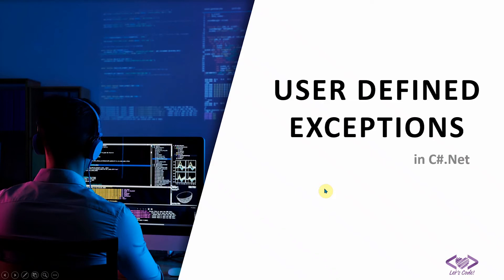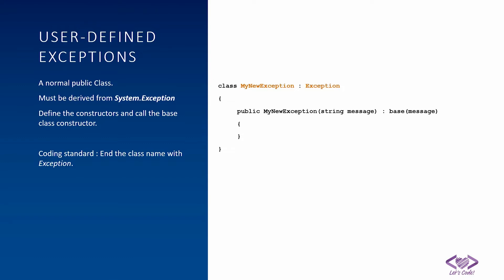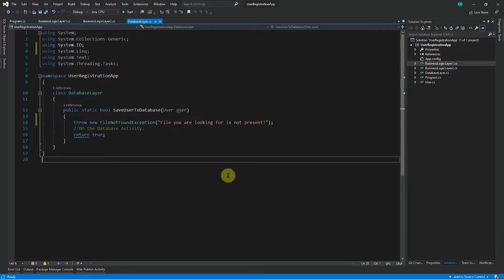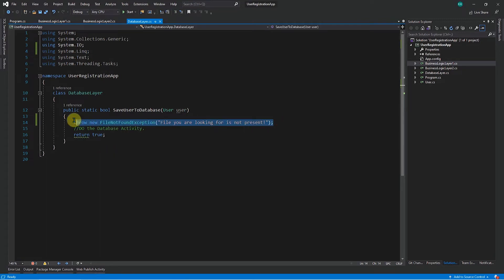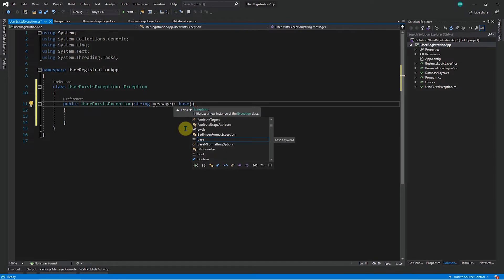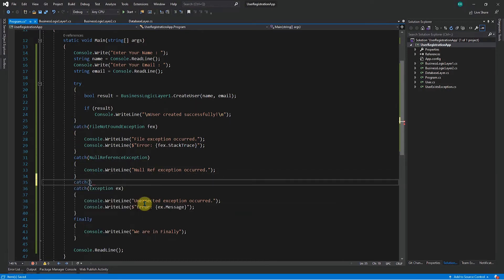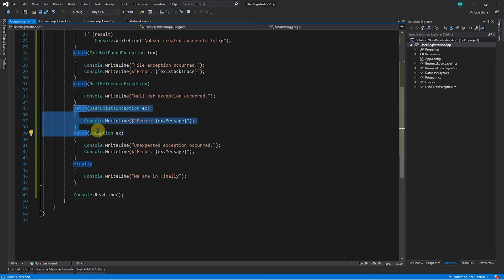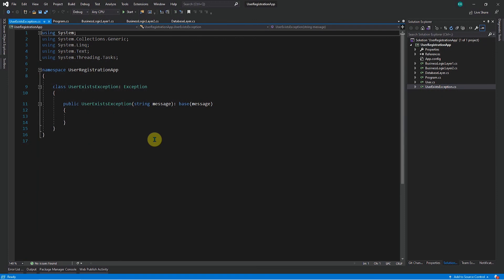User Defined Exceptions in C# .Net made easy! | Exception Handling Contd. | Codelligent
In this video you will learn how to create user defined Exceptions in C#.Net with the help of a real time application simulation.

This is the second part of the Exception Handling Video.

The topics being covered:
00:00 - Intro
00:47 - Creating User Defined Exceptions
01:51 - Code Demo

After this you will be able to implement exception handling in your applications in a better way with a proper understanding.

We believe in - "Knowledge increases by sharing!!"

We are a bunch of IT professionals who love to teach apart from our regular coding work! 👬👫

In our career, we have noticed that many new programmers get confused while coding, even though they are aware of that concept. We help them understand the concept in our office. 🤗
So, we thought why not share these concepts in the same easy to understand way to the whole world.
Let every one who is starting their coding journey get to learn and become a better programmer! 😊

We have taught many people offline, and now trying to make an online presence to help wider audience. 💖

Let's Code!